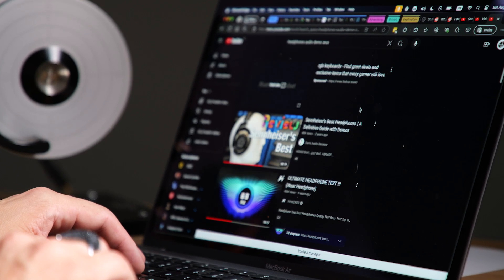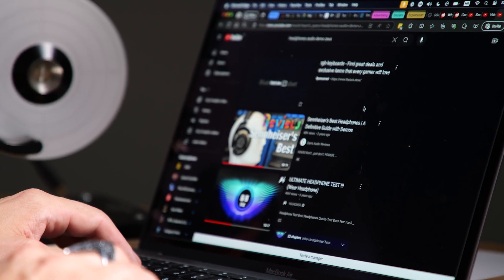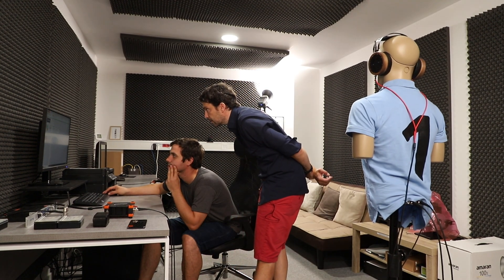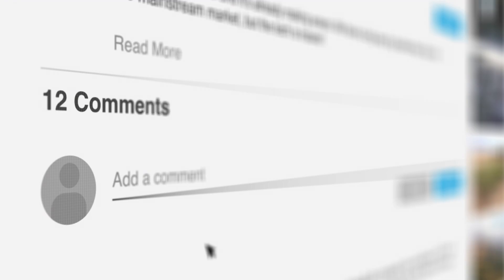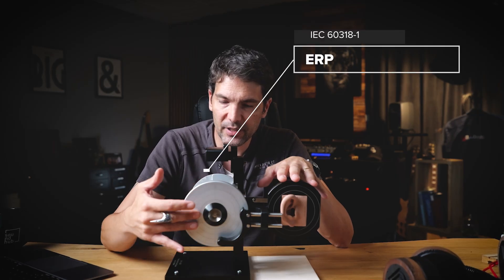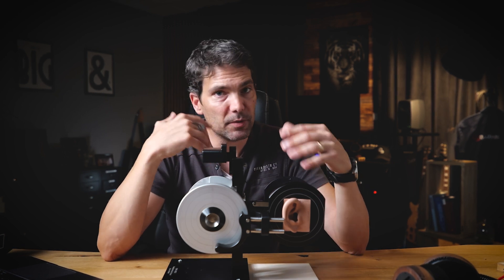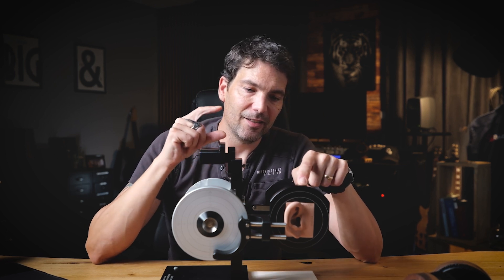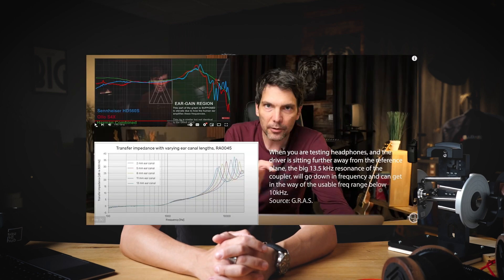Testing headphones on a distance can be tricky.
Online headphone audio demos often lack a reference point due to the acoustic impedance of ear simulators and individual headphone characteristics. The video seeks user input on improving these demos by sharing their headphone models and suggestions. It emphasizes using consistent tracks and calibrated SPL levels to enhance demo reliability. The video also explains the importance of using ERP (ear reference point) simulators over DRP (drum reference point) simulators to avoid ear canal resonance issues. Viewers are encouraged to contribute via comments and a dedicated subreddit.

Here's the reaction video on the DMS review with misleading information that's mentioned in the video:

00:00 intro
00:43 best case scenarios for online demos right now
01:30 problem with online demos
02:40 creating a list (leave a comment)
03:20 science of ear simulators
06:35 impossible task of demoing online